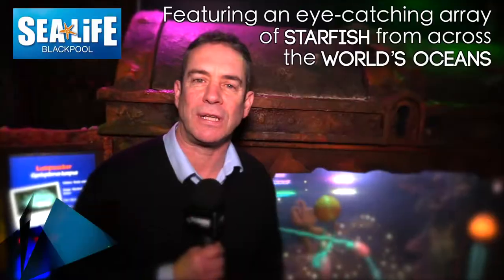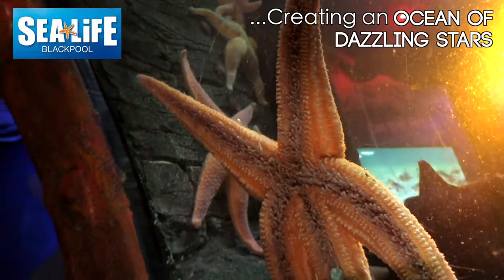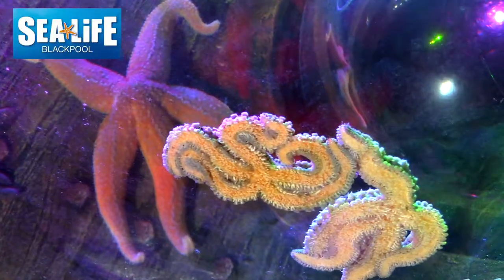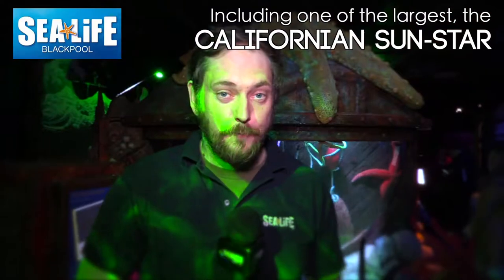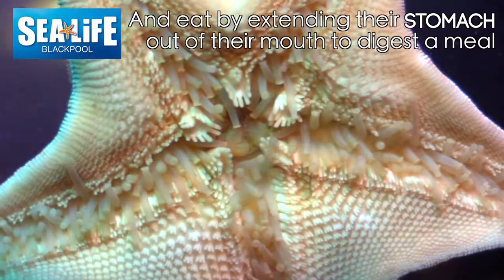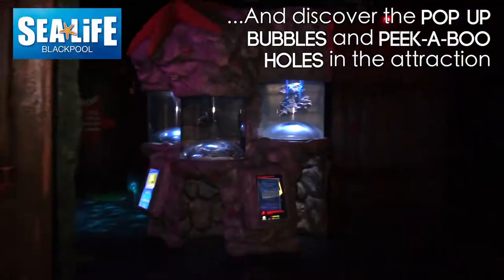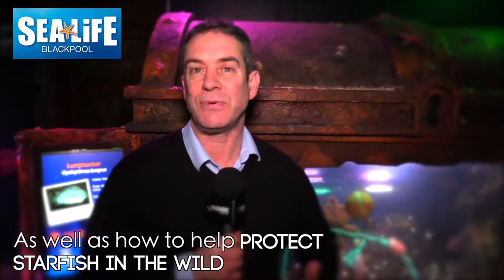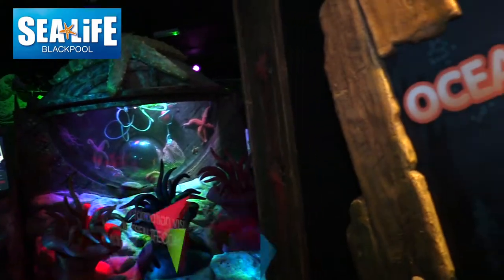Sea Stars at SEA LIFE Blackpool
Have you seen our brand new are for 2017 - SEA STARS!